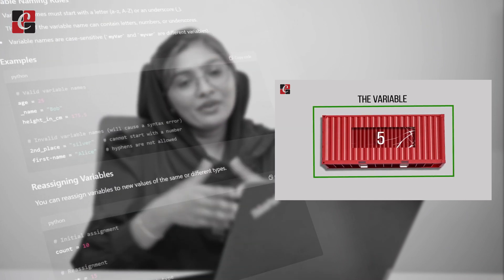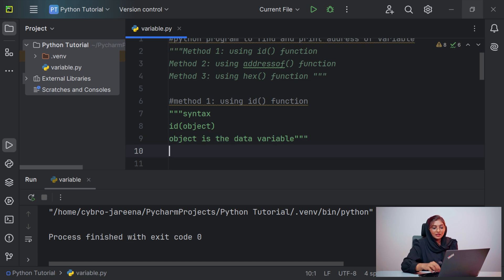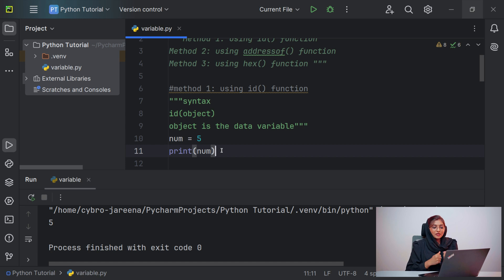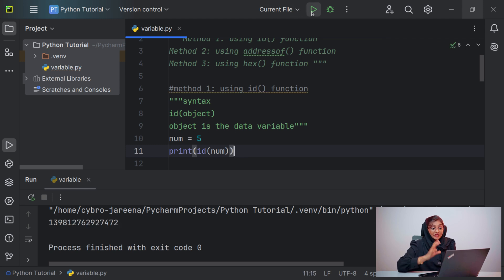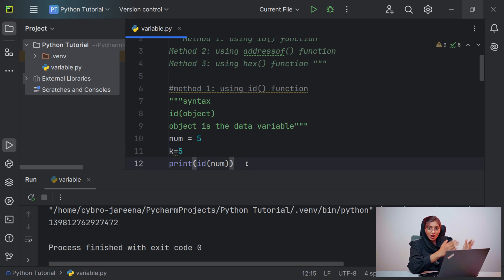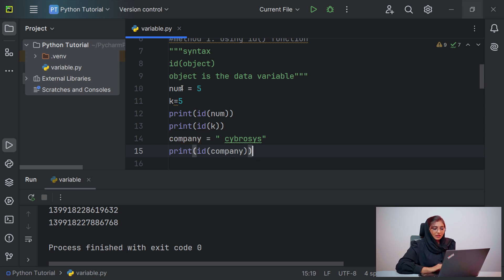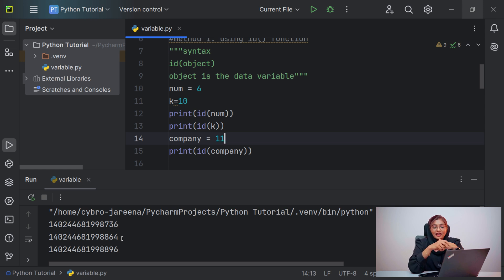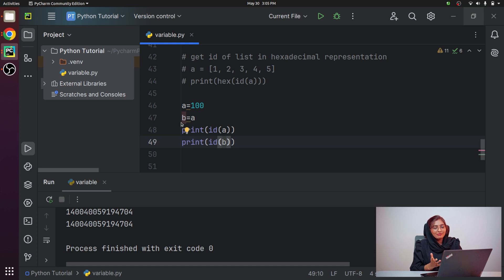How to Find & Print Address of a Variable in Python | EP-5 Address of a Variable | Python Variables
How to find and print the address of the Python variable

It can be done in these ways:

Using id() function
Using addressof() function
Using hex() function
Method 1: Find and Print Address of Variable using id()

We can get an address using id() function, id() function gives the address of the particular object.

Syntax: id(object)

where, object is the data variables.

list_ a = [1, 2, 3, 4, 5]

print(id(a))

Output:

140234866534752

method 2: Find and Print Address of Variable using addressof()

These functions also allow us to obtain memory addresses; ctypes is a Python foreign function library. It offers data types that are compatible with C and permits calling functions found in shared libraries or DLLs.

Syntax:addressof(c_int(object))

# import addressof,

# c_int modules from ctypes module from ctypes import c_int, addressof

# get memory address of variable

var= 44print(addressof(c_int(var)))

method 3: Find and Print Address of Variable using hex()

Here we will call the hex(address) function, to convert the memory address to hexadecimal representation.

Syntax: hex(id(object))

where,

hex() is the memory hexadecimal representation to the address
id is used to get the memory of the object
object is the data

# get id of list in hexadecimal representation
a = [1, 2, 3, 4, 5] print(hex(id(a)))